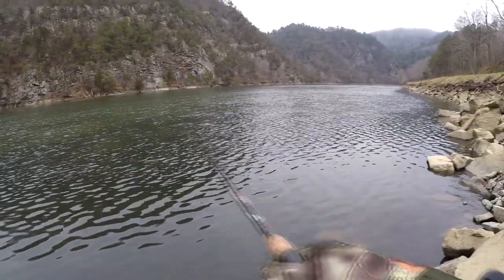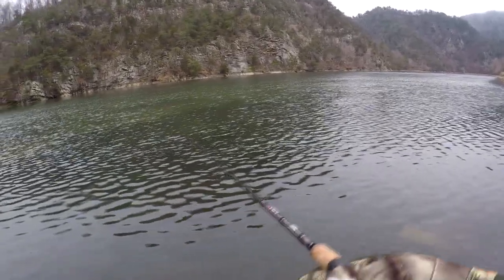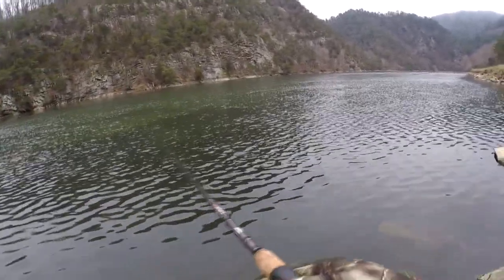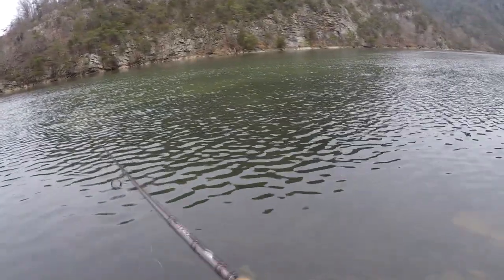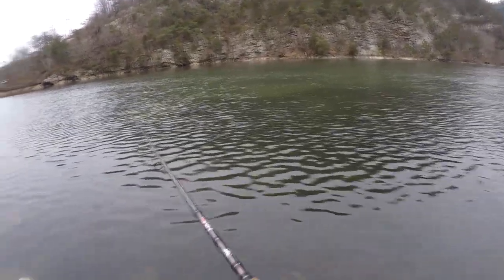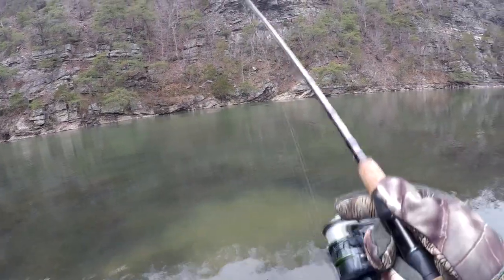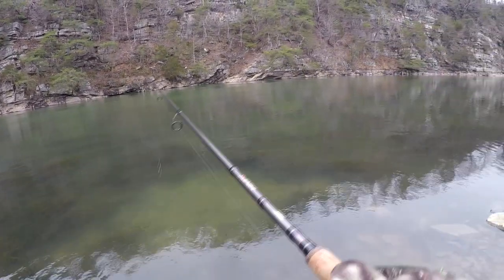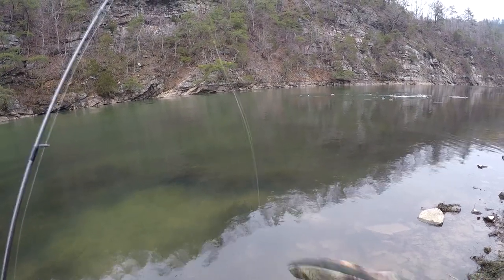Lake Wilbur... Has anyone Trout fished here?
This is a new place to me and I seen plenty of trout but no takers, so I need some help!

Mailing Address:

Raven Va 24639